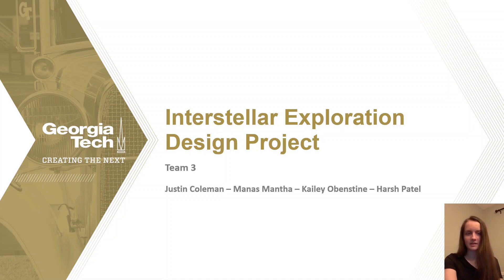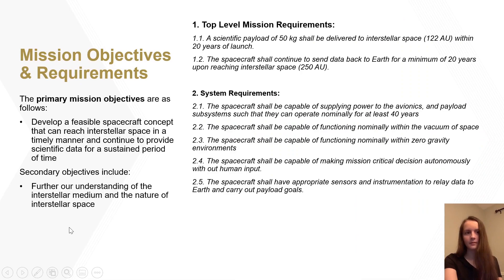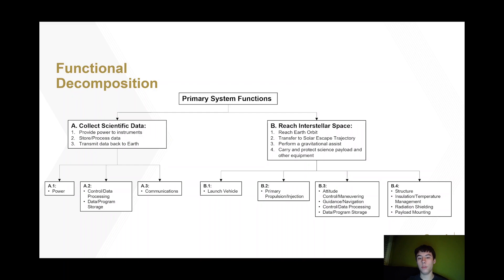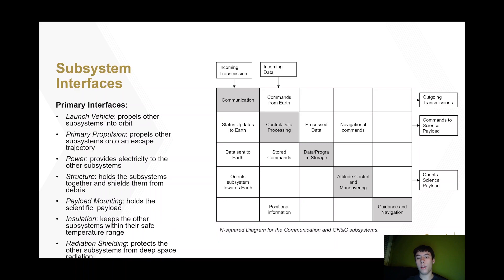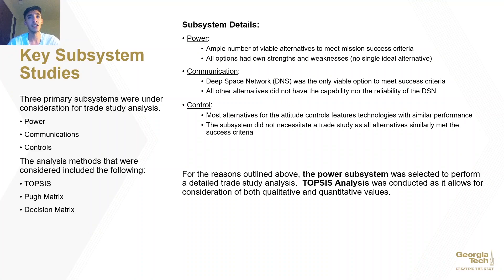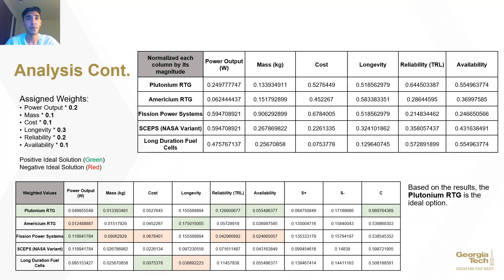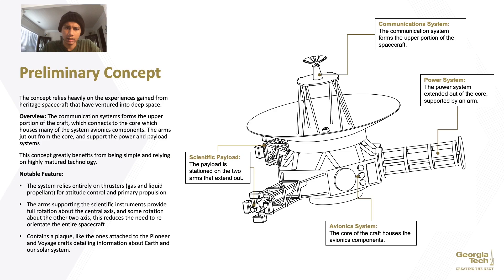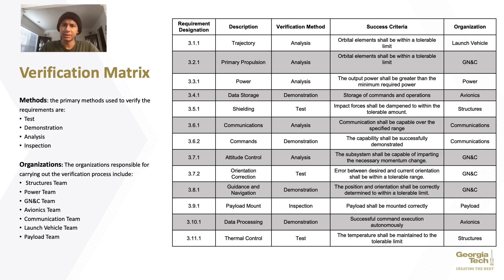AE 3340 Team 3 Systems Engineering Presentation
Group Members:
Kailey Obenstine
Justin Coleman
Harsh Patel
Manas Mantha